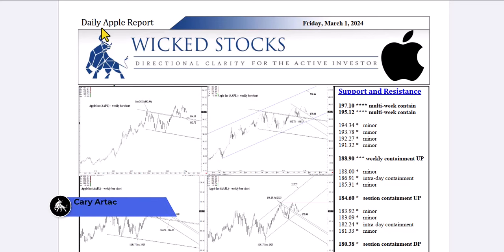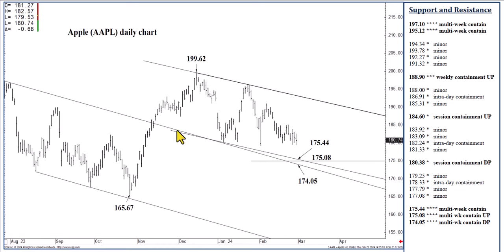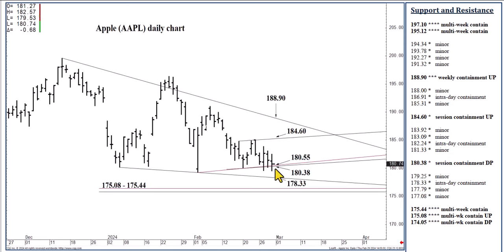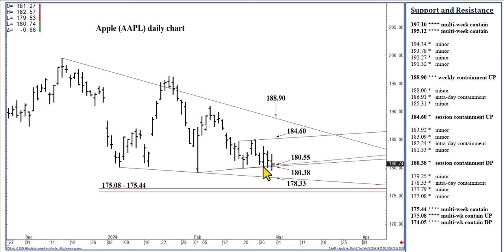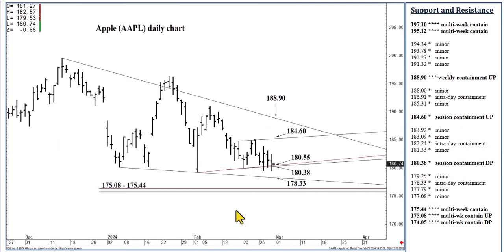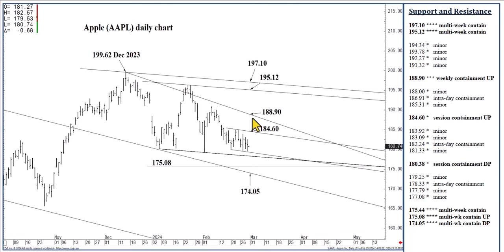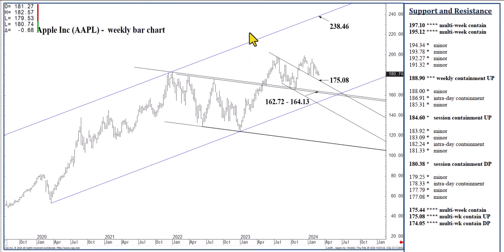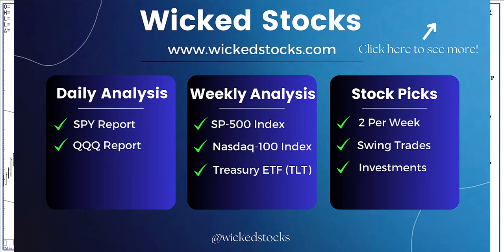Apple Stock Analysis | Top Levels To Watch for Friday, March 1st, 2024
In this video, we bring you technical stock analysis for Apple. We hope to bring you directional clarity for Apple stock based on the important price support and resistance levels for Friday, March 1st, 2024.